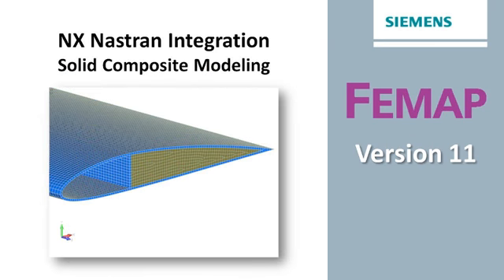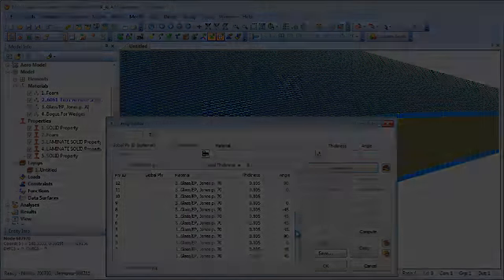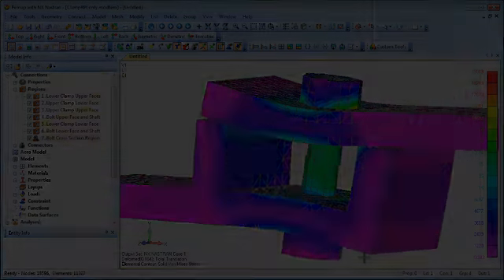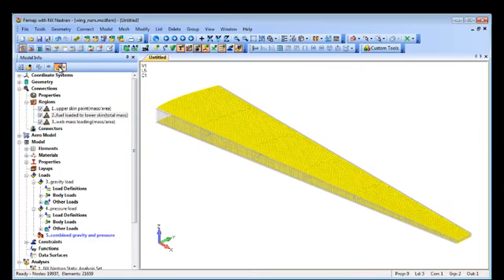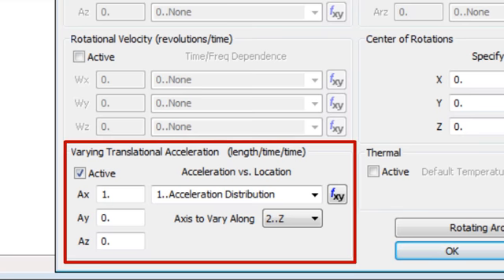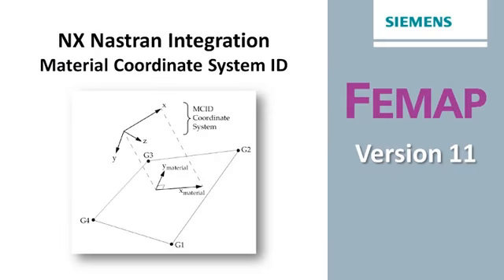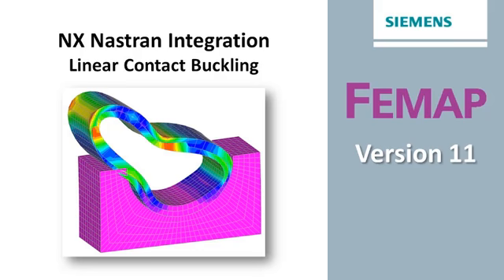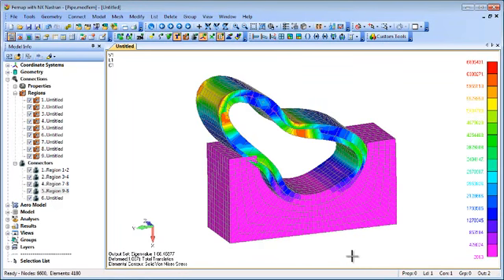Femap 11 le novità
Supporto delle nuove funzionalità dei solutori NX NASTRAN 8.5